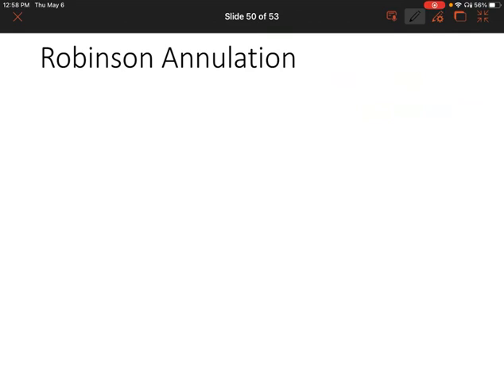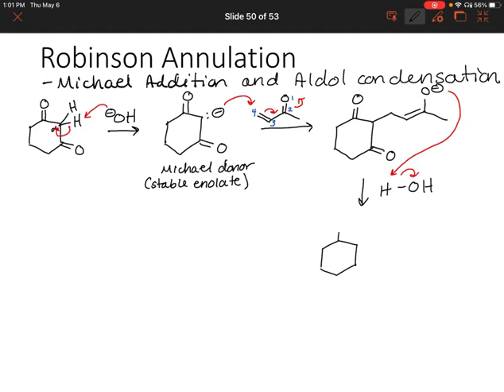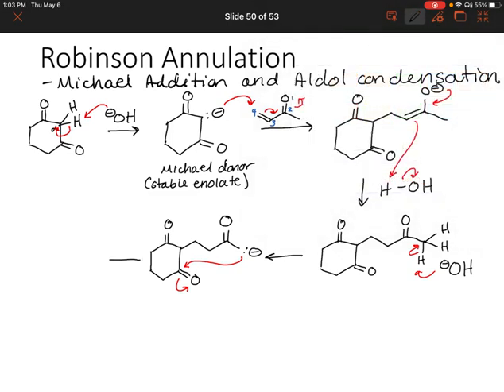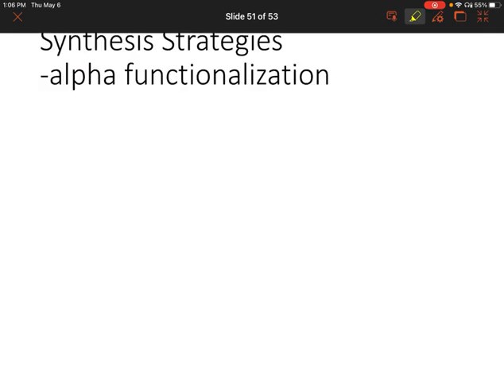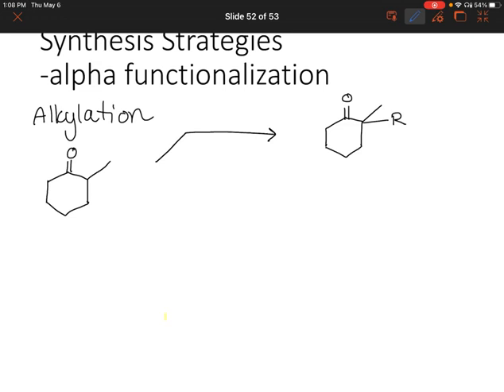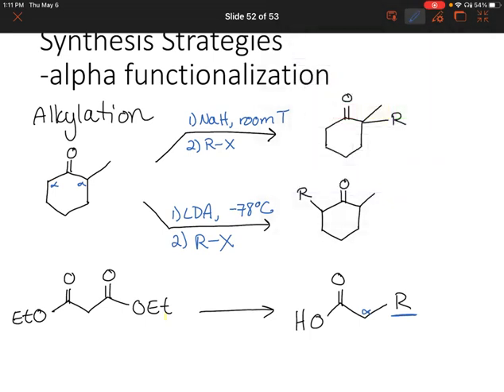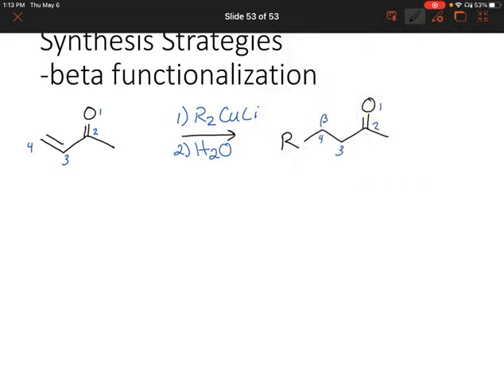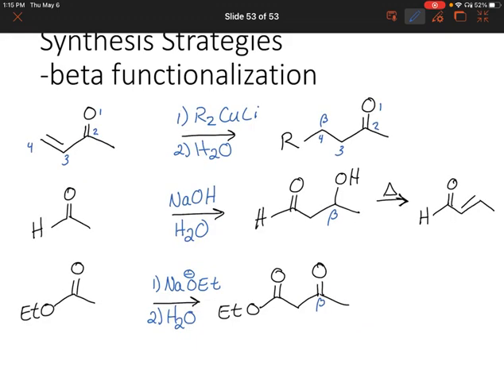CHEM& 263 Robinson Annulation and Synthesis Strategies